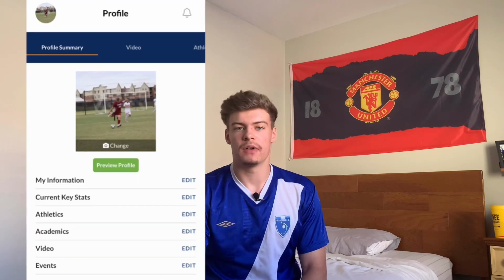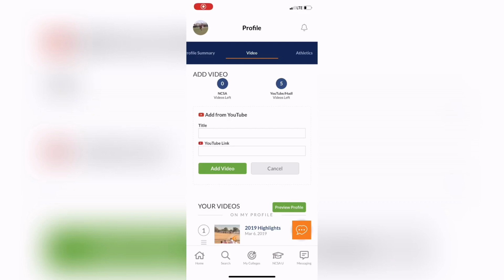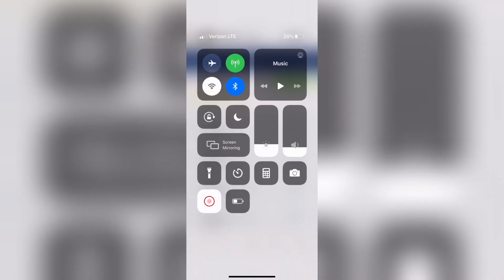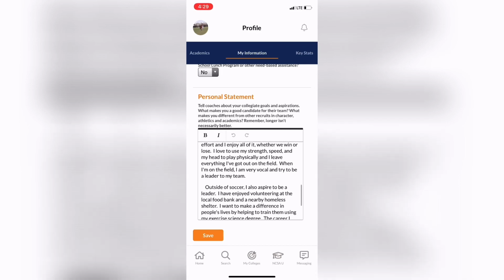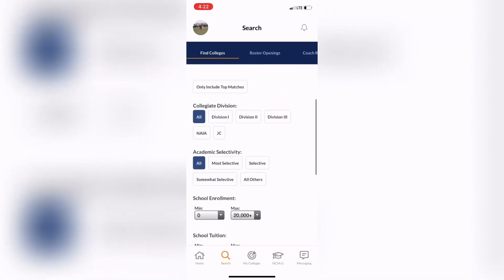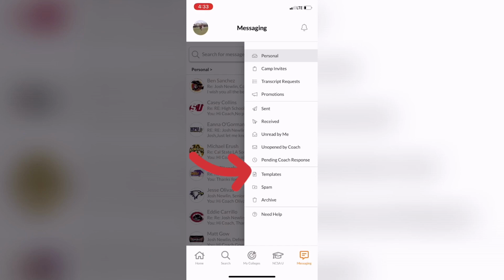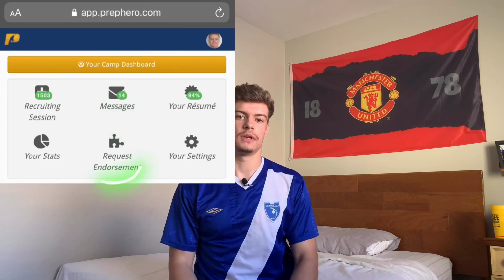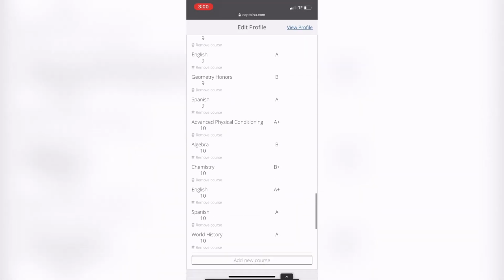Do you need a Recruiting Profile? + How to Make One!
I’m a NCAA DIII soccer player majoring in Exercise Science.  My goal is to go pro and eventually be a soccer coach, and I want to take you along my journey and share what I’ve learned.

I post weekly videos about soccer drills, fitness, nutrition, recovery, and vlogs to show the real lifestyle of a College Soccer Player!

0:00 Intro
0:47 Disclaimer
1:21 Why You Should Use a Rec. Profile
2:09 How They Work
5:12 NCSA Features/Explanation
12:22 Prephero Features/Explanation
13:06 CaptainU Features/Explanation
13:41 What To Remember About Rec. Sites!
13:50 Summary
14:21 Outro

MUSIC